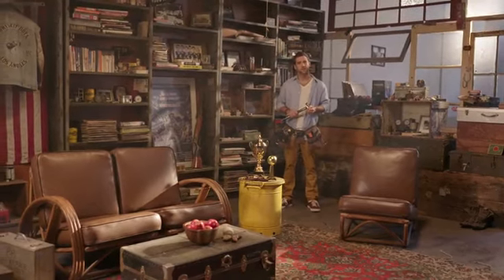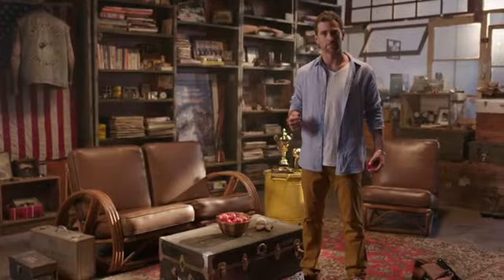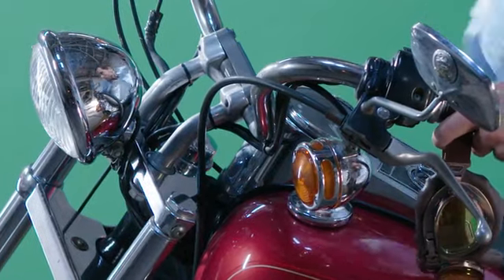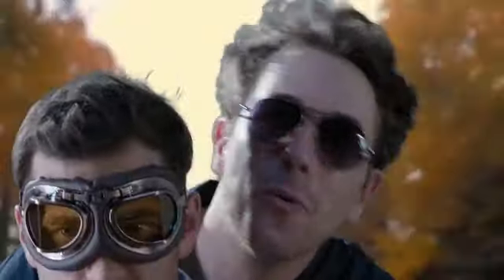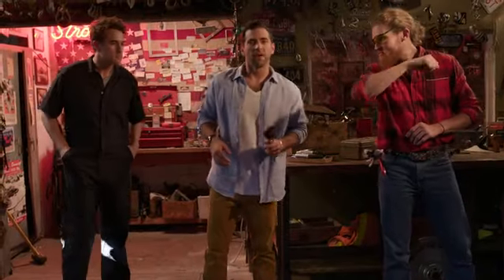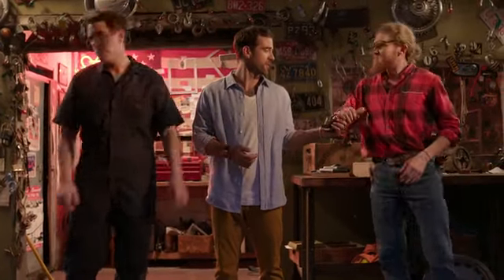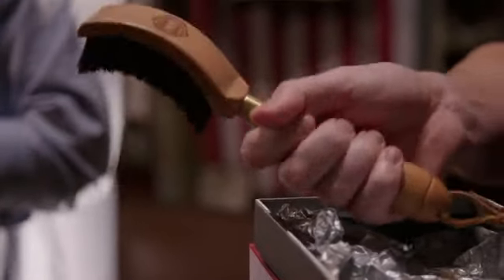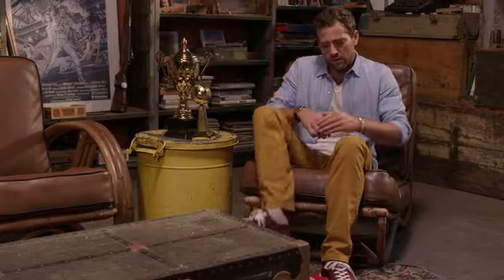The ManTool: Personal Grooming Brush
Keep your royal package looking and feeling its best | Clean, satisfying self-care for the modern gentleman

The curvature of the head is based on the typical radius of an average male scrotum to maximize the scratching surface of each stroke.
American cherry handle and solid brass ferrule—the center connector—give a nod to heirloom hand tools of the past while adding structural strength.
Vegan boar bristles are hypo-allergenic, easy to clean, and antibacterial.
Leather hanger of softly tanned cowhide for convenient storage and display.

Using The ManTool can be done while standing or sitting and works best on unclothed territory. Ultimately, whatever feels good to you is the right way to do it, but here are a few techniques to try

Lifting Mr. Johnson up, softly stroke down and away.
Spread your legs into an A-frame position and go deep, brushing from bottom to top.
Hold the brush perpendicular to the ground and brush back and forth from stern to bow.

Wash your ManTool with a quality shampoo and warm water, gently massaging the anti-microbial bristles. Carefully wipe with a dry, clean towel and lay the brush on its side or hang it from the leather strap to air dry. Once completely dry, store The ManTool in its keepsake box until your next trip to nutsack nirvana!